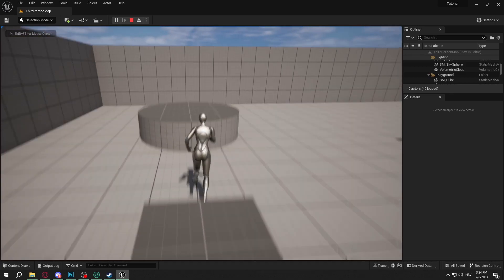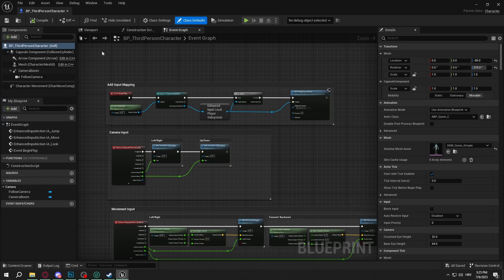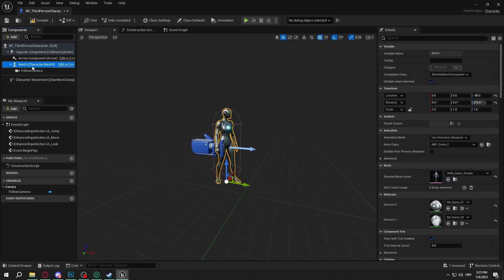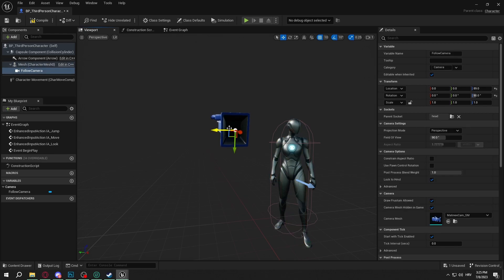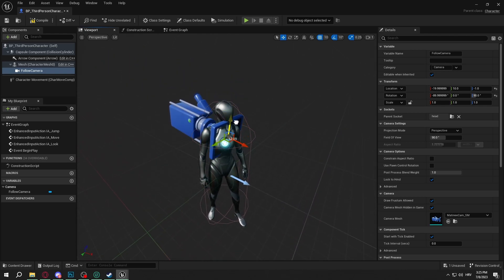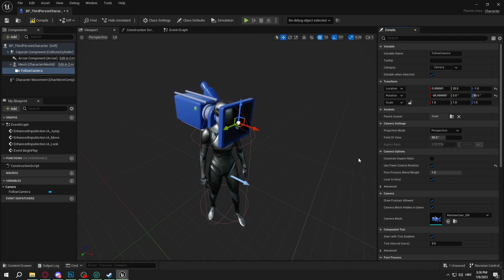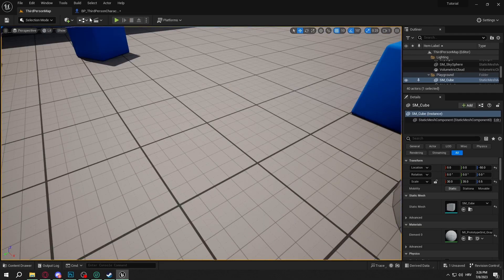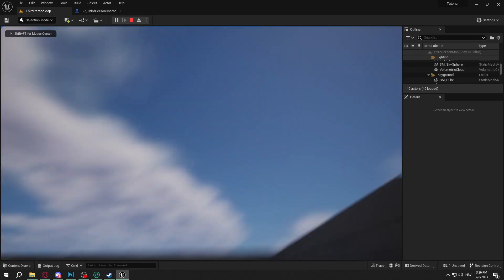First Person Camera Under 3 Minutes - Unreal Engine 5 Tutorial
Hi, I wasnt really active last couple months but here I am with another beginner friendly tutorial! Hope u liked it!